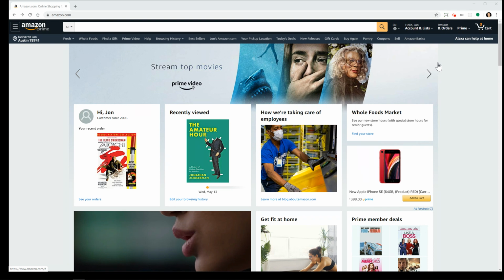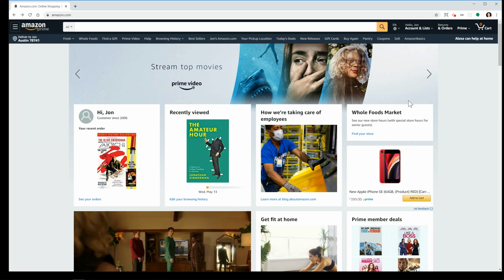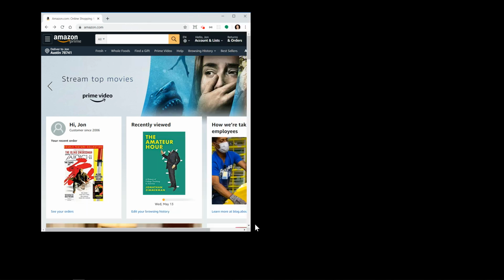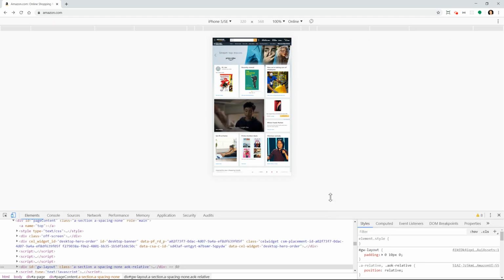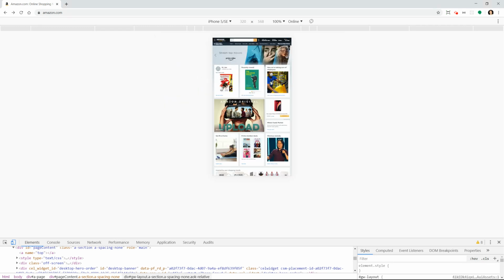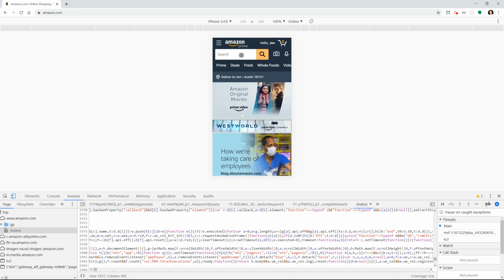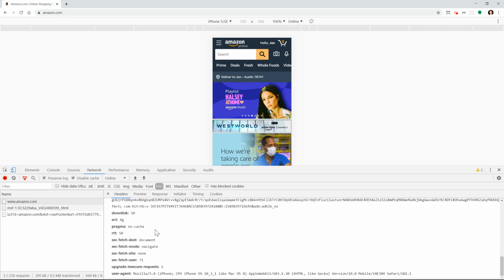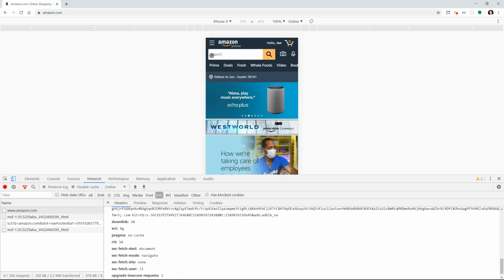Responsive Design Intro